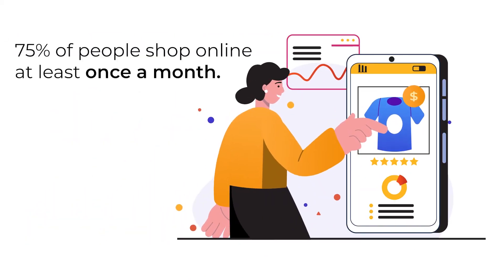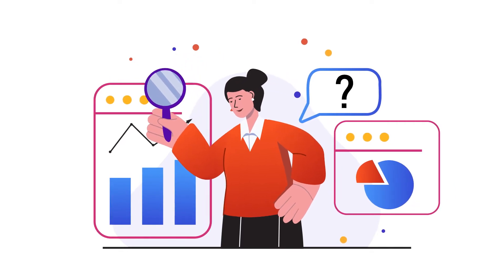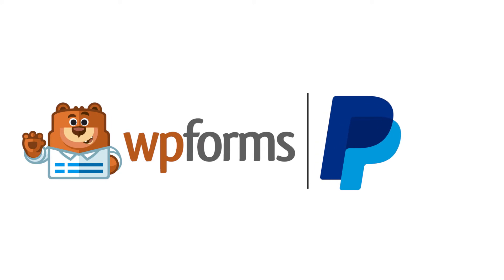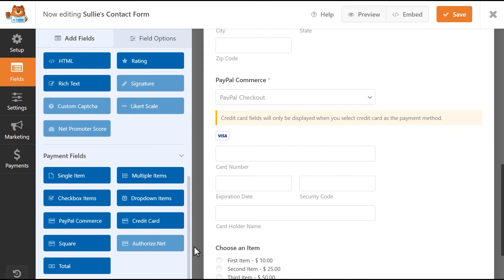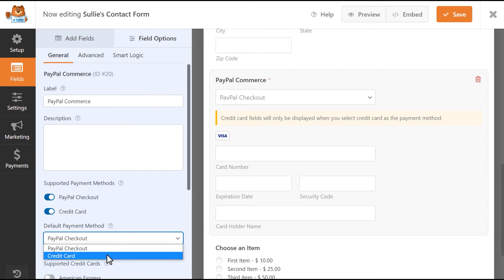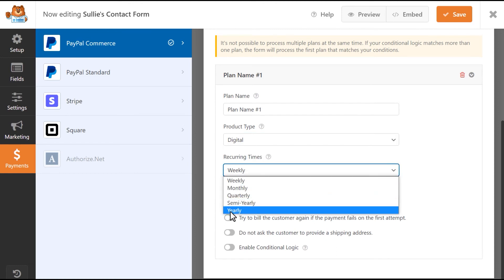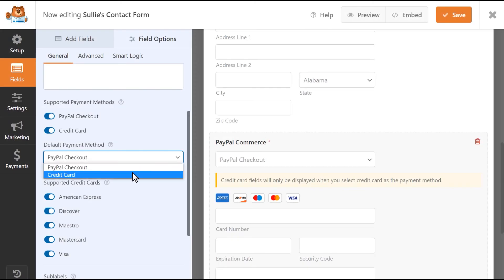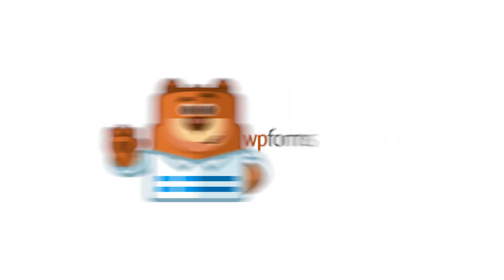PayPal Commerce Addon by WPForms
Have you been looking for ways to stay competitive and grow your business by expanding how you accept payments from customers?

As a business owner, it’s important to have access to the right tools that will help you create new revenue streams as you continue to grow your clientele.

Luckily, the PayPal Commerce Addon by WPForms is here to help.